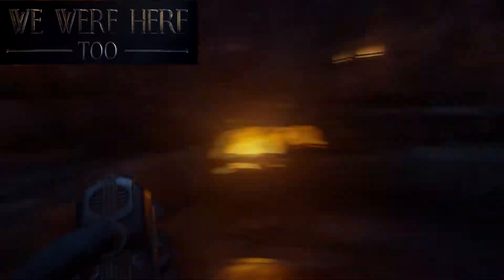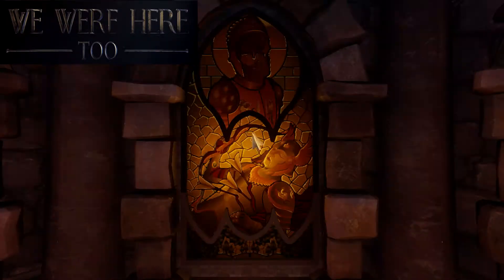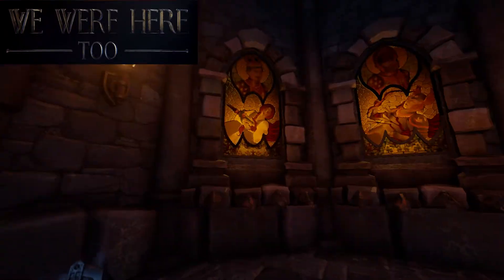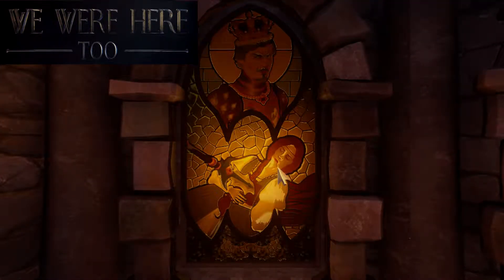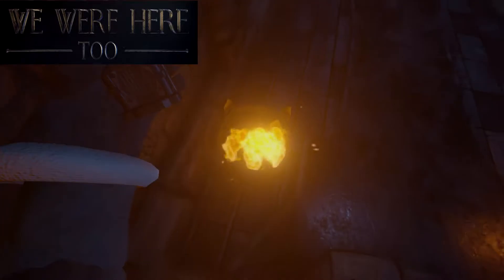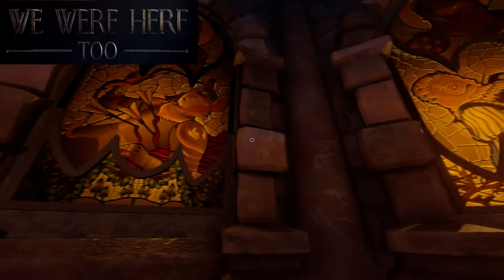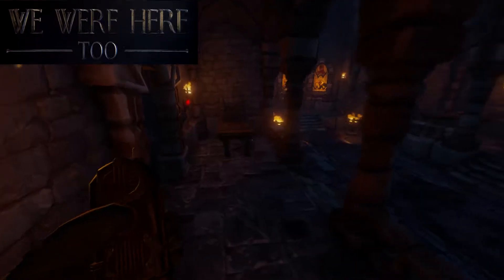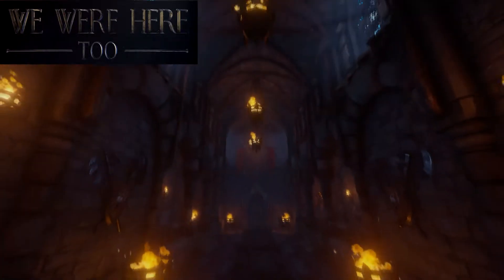Macro H4x0r | We Were Here Too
Please ignore the giant We Were Here Too logo in the top left. I accidentally clicked the "Include Overlay" when recording, so the statistics of recording size and speed was overlayed. This wont be on any future series.

We Were Here Too is a co-op game where you and either a friend or a complete stranger attempt to leave a strange dungeon by explaining singular sides of puzzles well enough for the other person to solve them for you.

About the Karadrius Detachment:
Valthonis started his own YouTube channel in July of 2010. He wanted to make some Minecraft videos on his brand new Toshiba Craptop, and from this melting pot of insane circumstances, a Minecraft zoo was born.  After that, a lot of nothing happened until his college roommate, Nosnomis, decided to join in the void. We rebranded, and now we just do some stuff depending on the time we have.